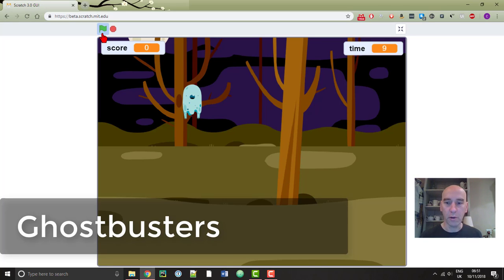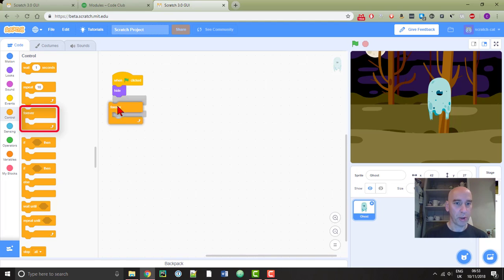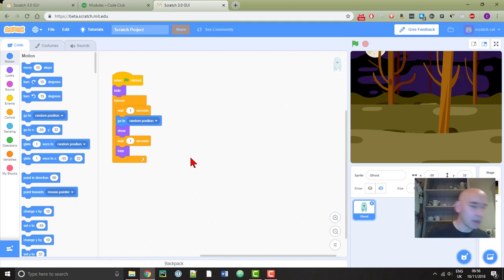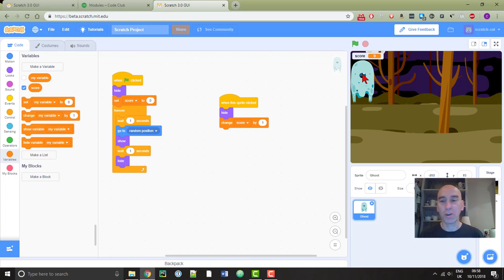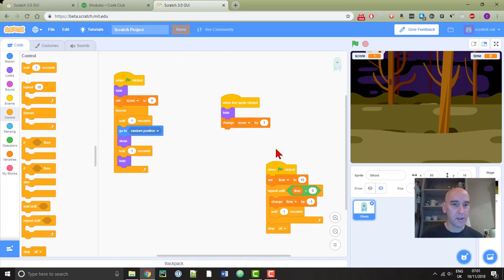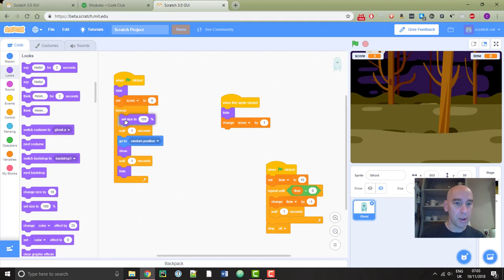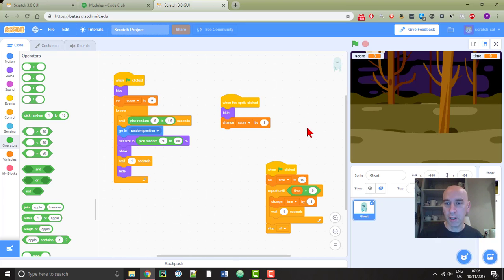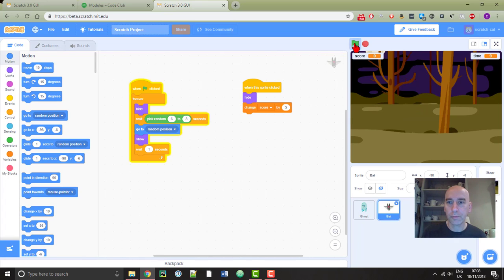Scratch 03 Ghostbusters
Code along with CodeClubProjects.org scratch game of Ghostbusters.